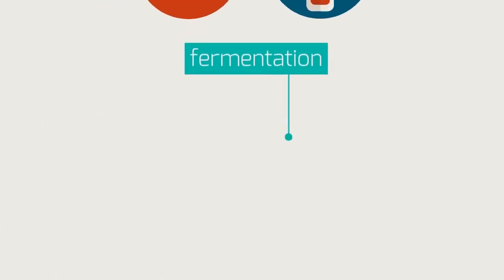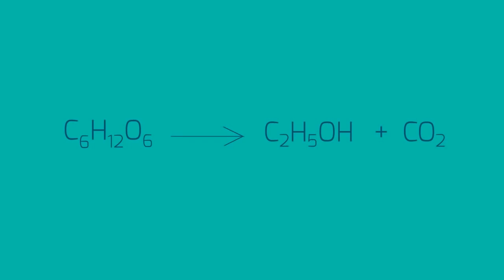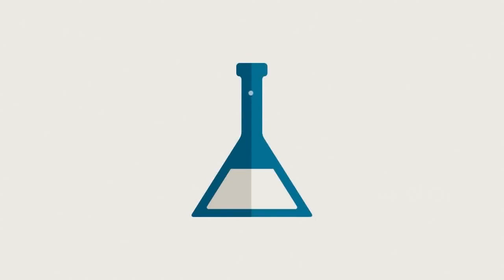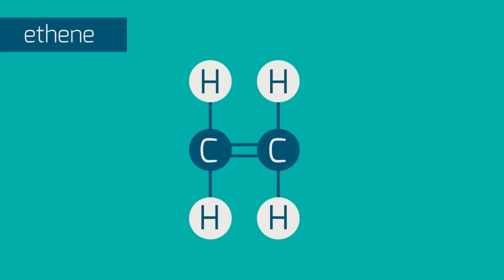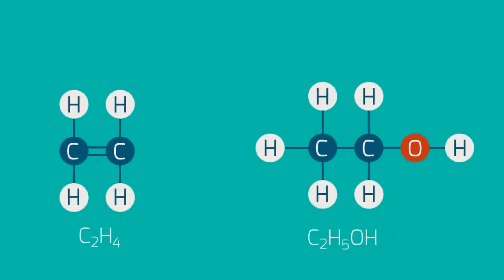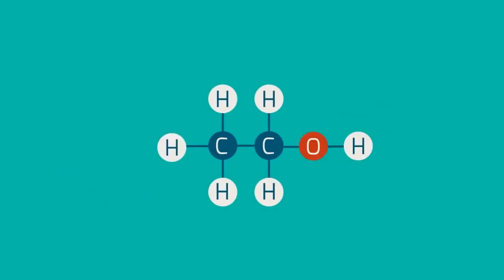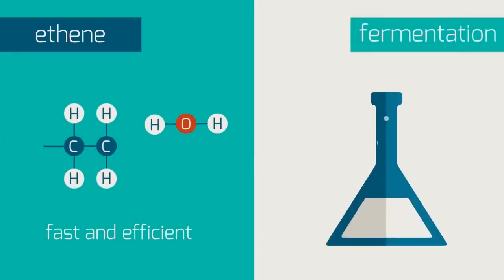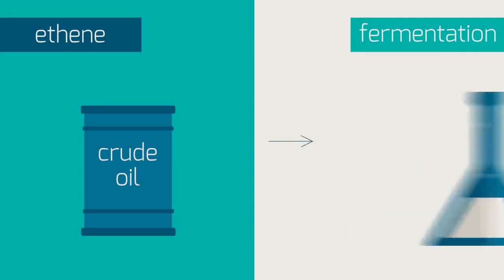Stax English Bites: Making alcohols by fermentation